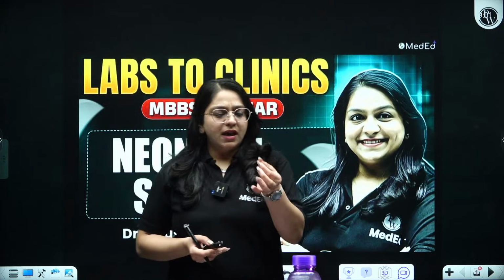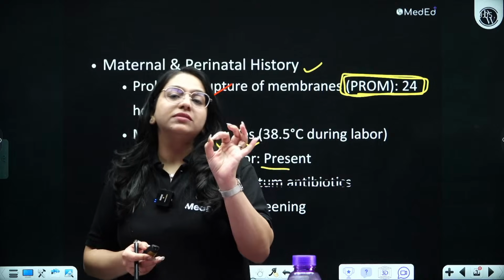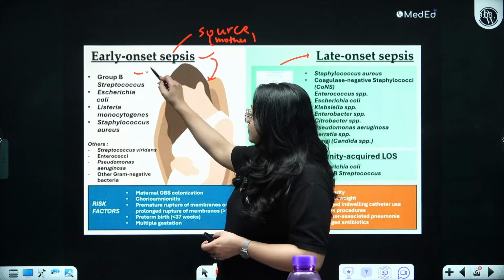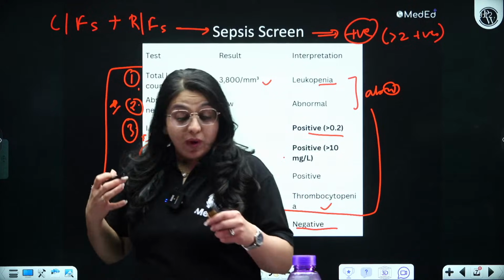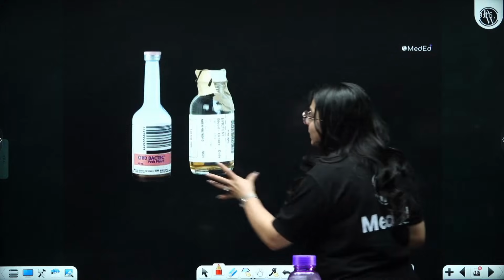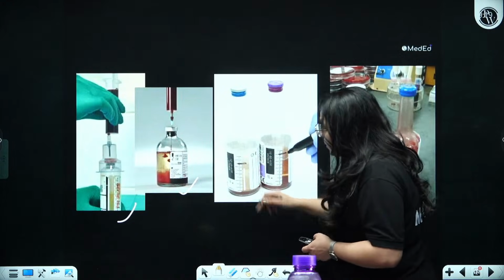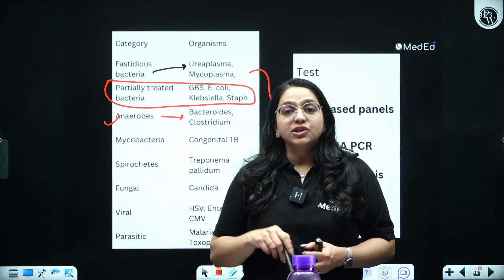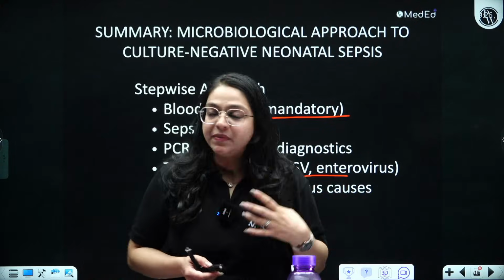Neonatal Sepsis | Microbiology | From Labs to Clinics | MBBS 2nd Year | Dr. Anusha Ma'am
In this video, Dr. Anusha Ma'am covers a critical topic for MBBS 2nd Year and Pediatrics: Neonatal Sepsis. 👶🧪
Neonatal Sepsis is a major cause of morbidity in newborns. Understanding the microbiological causes and diagnostic approach is essential for your exams and clinical postings.
Key highlights of this lecture:
✅ Introduction to Neonatal Sepsis.
✅ Common causative organisms (Bacteria & Fungi).
✅ From Labs to Clinics: Diagnostic approach.
✅ Important points for MBBS University Exams & NEET PG.
00:00 Intro
00:57 - Sepsis vs Bacteremia Definitions
01:42 - Clinical Case Presentation
02:46 - Maternal Risk Factors & GBS
04:15 - Physical Examination Findings
05:27 - Early vs Late Onset Sepsis
05:56 - Common Causative Organisms
09:57 - Sepsis Screen Parameters
13:06 - Initial Management Protocol
14:27 - Causes of False Negative Cultures
16:30 - Blood Culture Golden Ratio
21:20 - Non-Bacterial Sepsis Causes
23:51 - Advanced Diagnostic Tests
24:50 - Treatment Guidelines & Duration